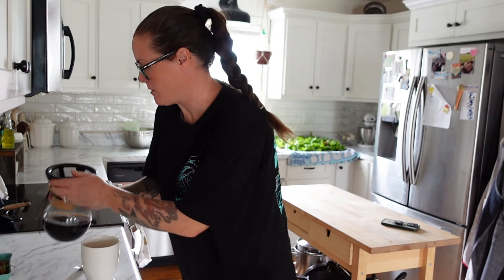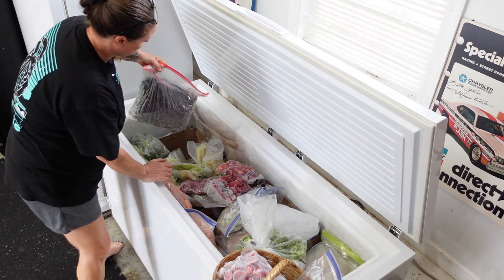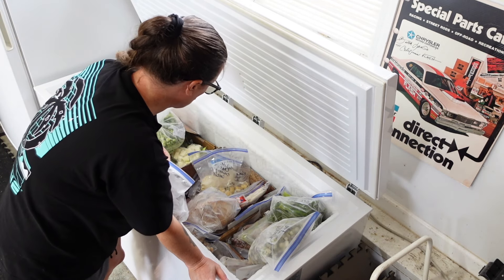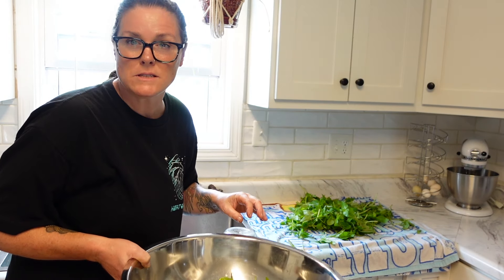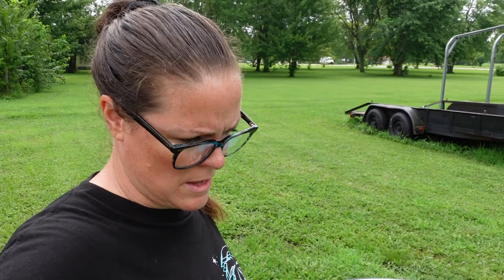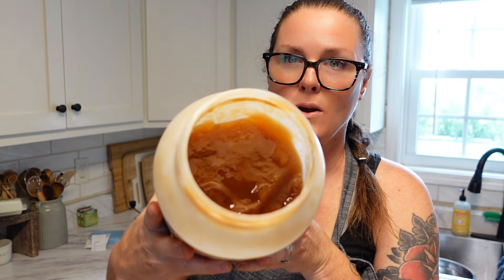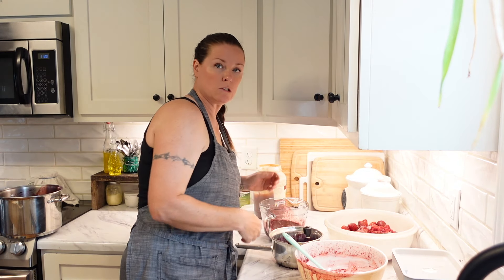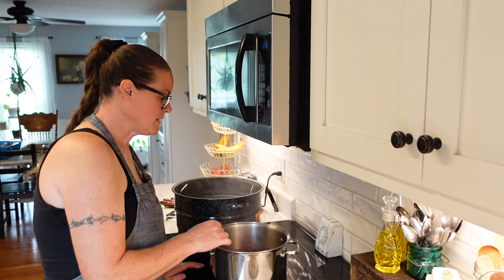JAMMin Day | Freezer Clean out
I needed to clear some freezer space for the chickens and I needed to add some more jam to my pantry shelf. Today was the day to take that task off my to do list. We made some very delicious blackberry jam and some strawberry / Raspberry jam. I have linked the Pomona’s website and recipes below.
Krista

To send something to our house directly from our Amazon wishlist:

Here are some of my favorite things I use :

Kitchen gadgets :

My Hand blender :

Brown Sugar Bear :

Dough Whisk :

Wood Handle Fish Spatula :

Meat Masher / Chopper :

Microplane Classic Zester Grater :

Silicone baking mats :

My Vanilla Bottle :

Canning stuff :

12 Qt Stainless steel Electric Pressure Canner

Presto 23-Quart Pressure Canner :

Water Bath canner I use :

Canning tools :

Cookbooks I use a lot  :

MY favorite Sourdough Cookbook :

Gardening stuff I love :

Bootstrap Farmer 1020 Trays - Extra Strength (Garden trays I use and LOVE) :

Garden pots I use and love :